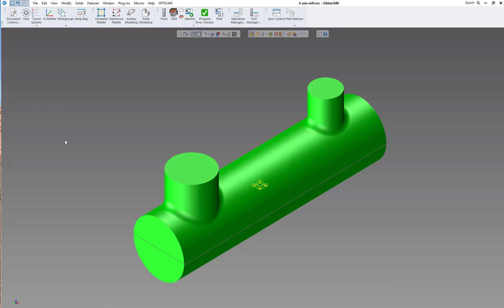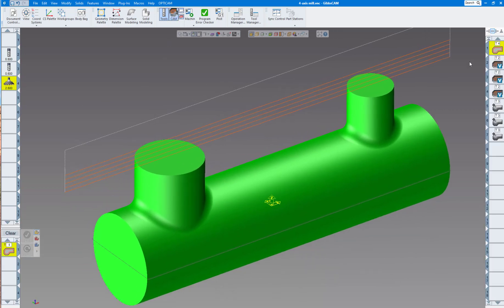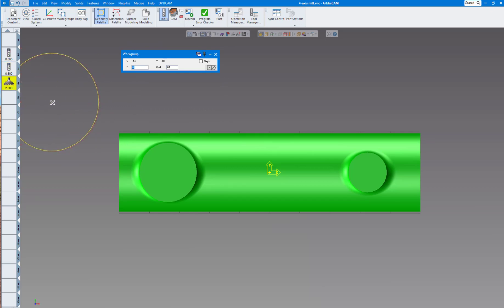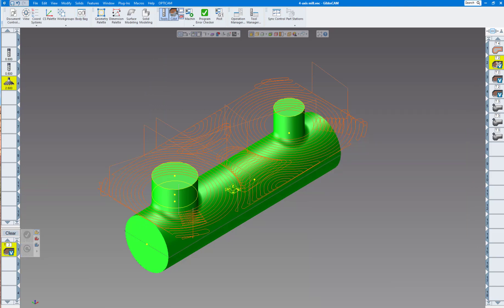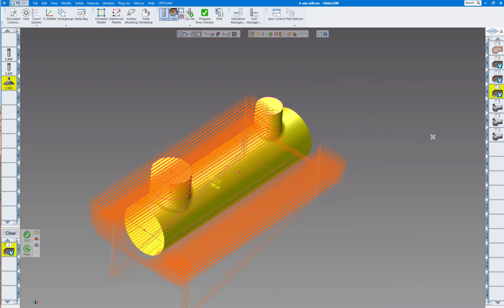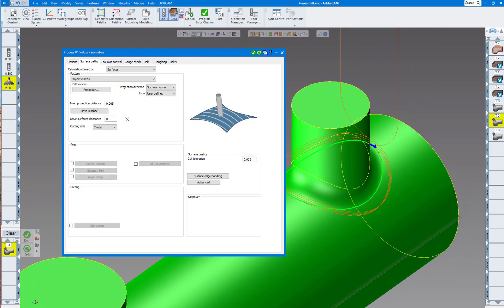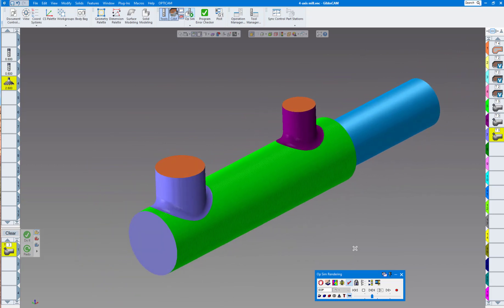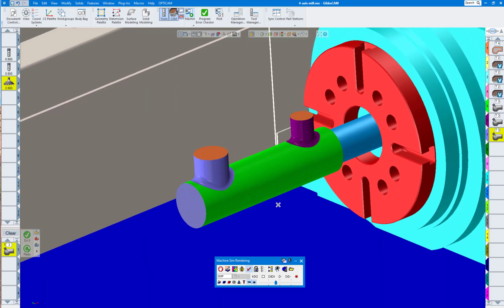GibbsCAM 4-axis Milling/MTM 4-axis Milling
Demonstration of 4-axis simultaneous milling on a 4-axis vertical mill with a rotary axis.  Same programming concept for a live-tooling turning center.  Use, Volumill Solids, 5-axis module in 4-axis mode.